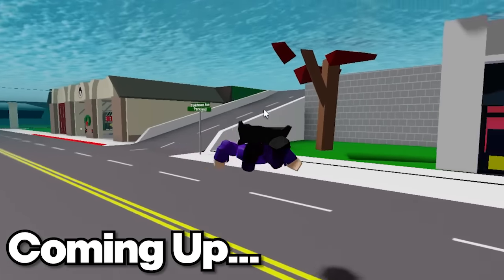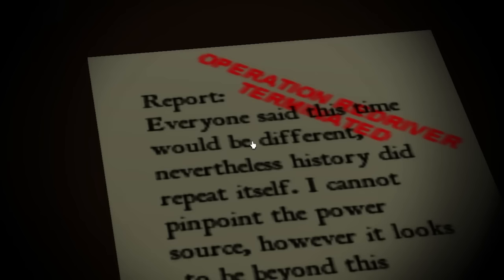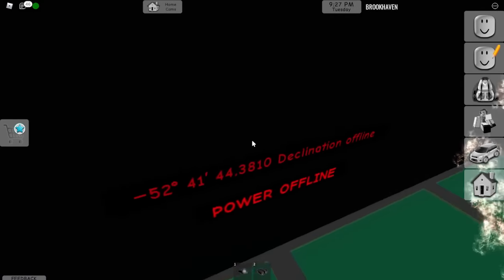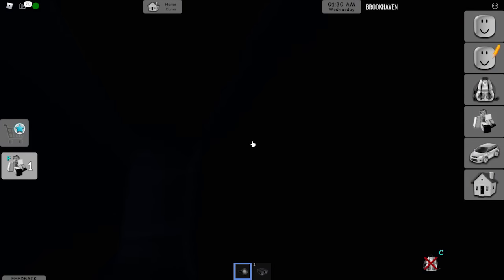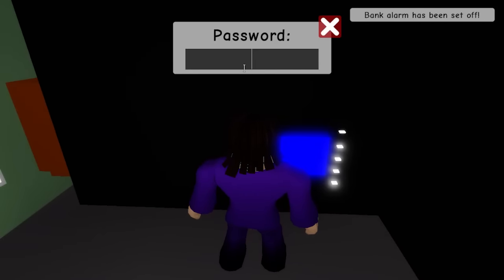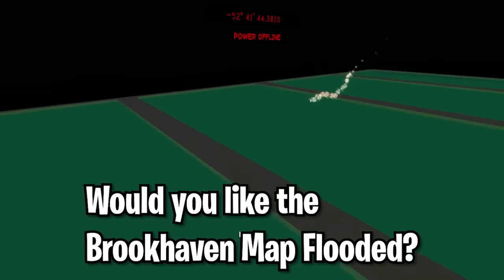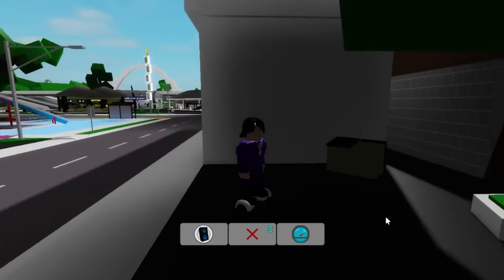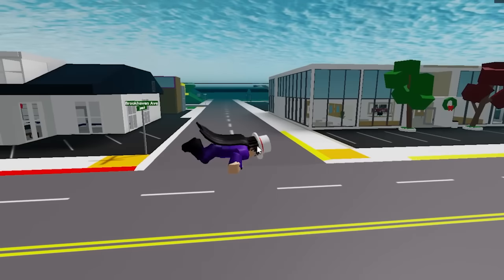BROOKHAVEN 🏡RP is getting FLOODED...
Roblox Brookhaven 🏡RP is Getting FLOODED. I time traveled to the future to save Brookhaven from a HUGE flood! In this Roblox Roleplay, I am going to be playing Brookhaven RP on Roblox. In the future, Brookhaven becomes flooded! We will also be exploring some brookhaven secrets!

I love playing Roblox, it's my favorite video game! I will be playing Roblox Brookhaven to make daily Brookhaven RP videos! Some of my favorite Roblox Brookhaven RP videos to make are Birth to Death, The Hated Child, Princess, and Adopted roleplays!

YouTubers such as @Roplex Gaming, @FishyBlox, @MeganPlays, @Jeffo - Roblox, @3SB Games are my favorite.  Who's your favorite YouTuber?